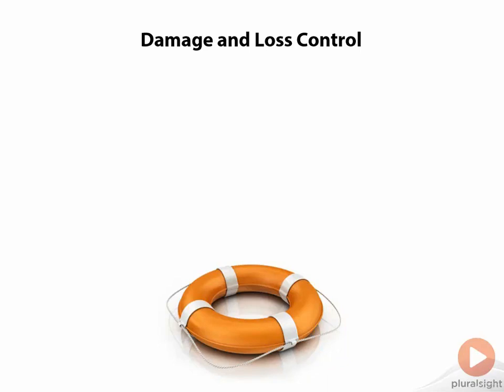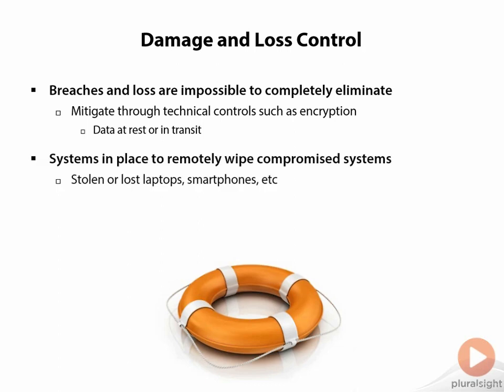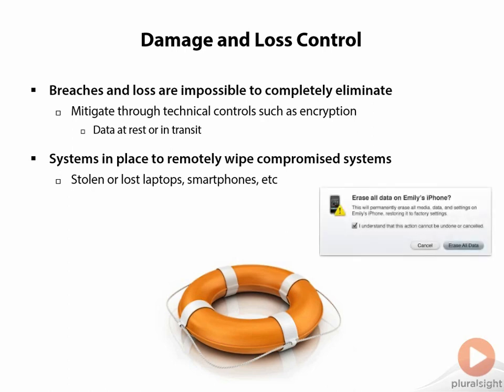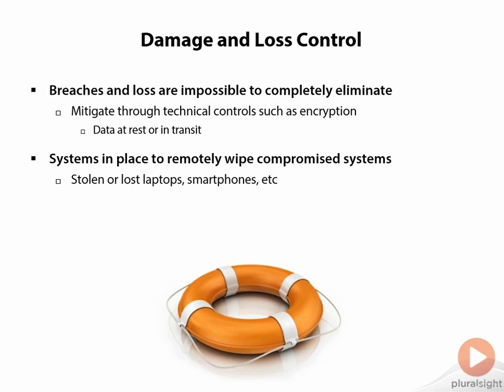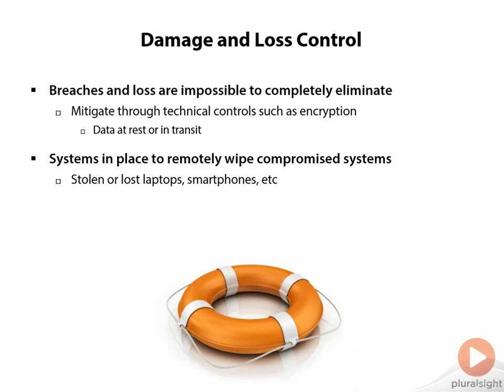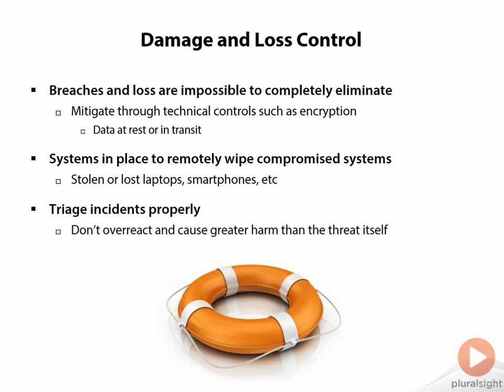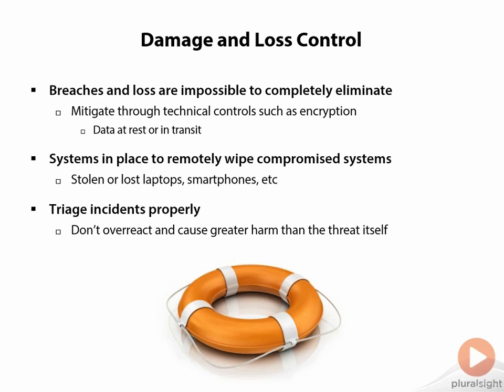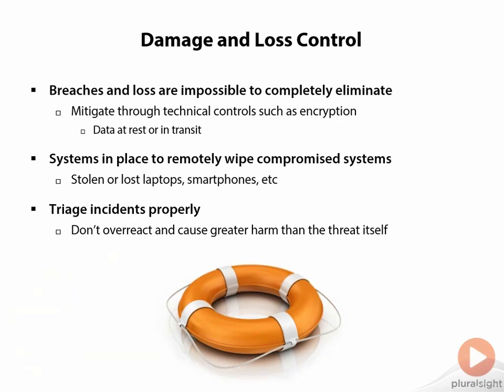058 Damage and Loss Control